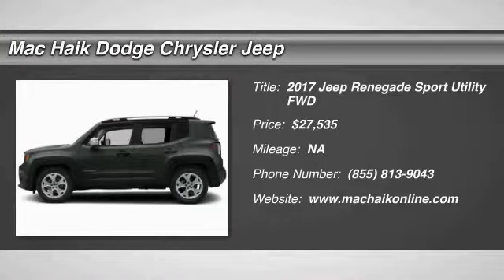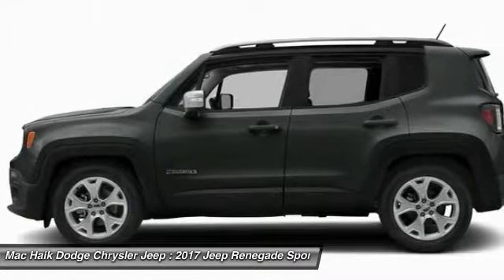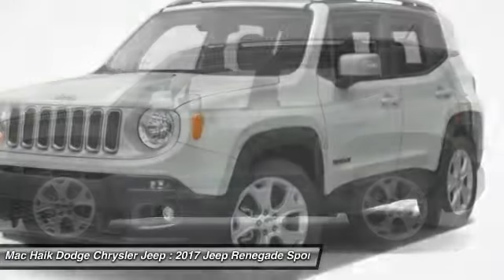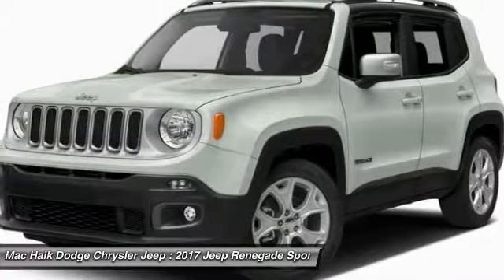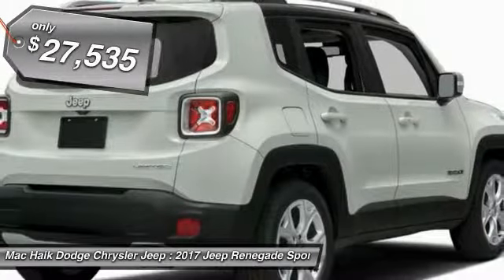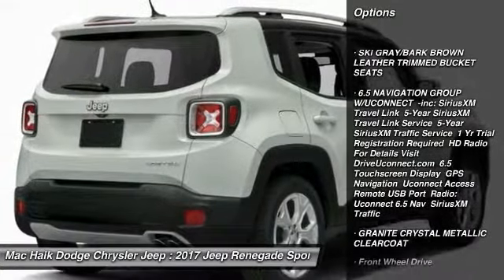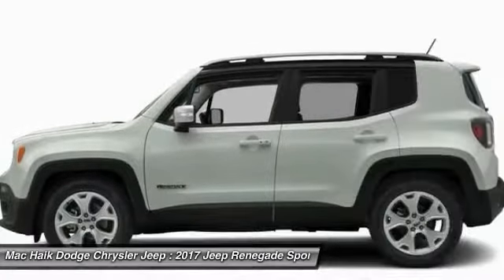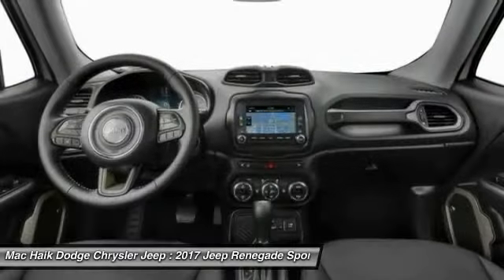2017 Jeep Renegade Austin HPF62426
2017 Jeep Renegade Limited